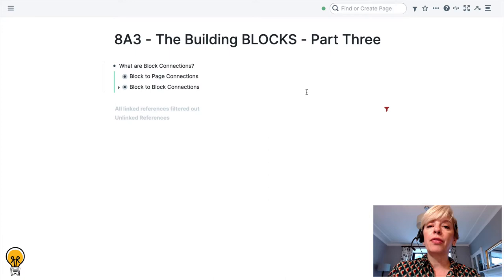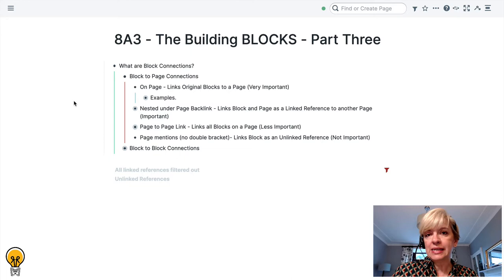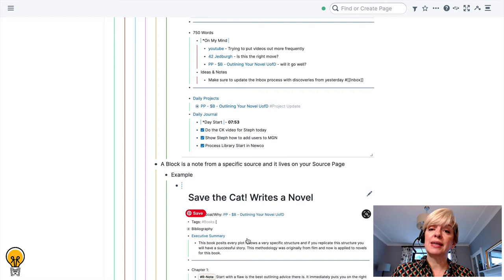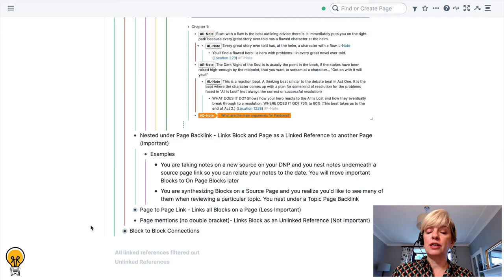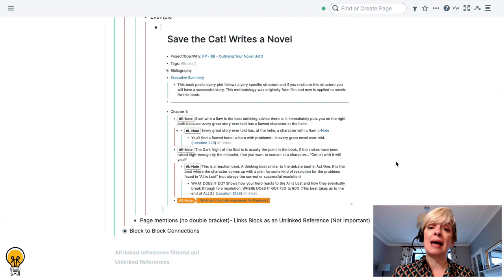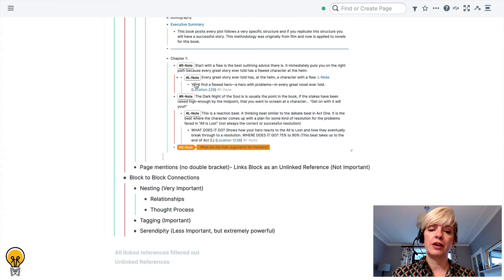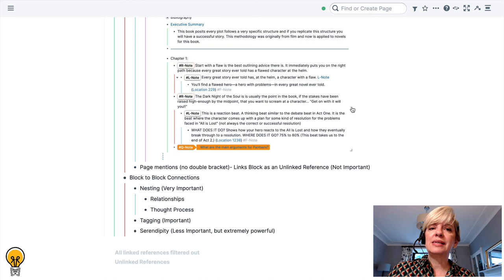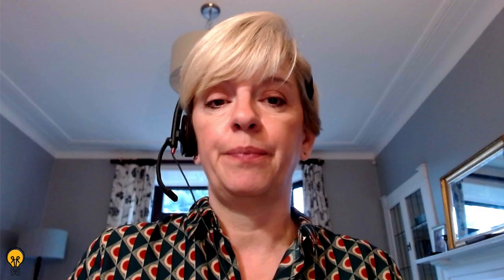Blocks in Roam Research: Part Three - Block Connections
PART TWO  - In this video, we look at how blocks connect - both to pages and to other blocks. We also look at different use cases on how you might wish to connect your blocks based on block value.

Are you struggling with how to collect, curate, synthesize and create while taking notes for your Ph.D., dissertation, or academic thesis? Watch the free Roam for Results videos to help.

Do you use Roam Research and wonder what all the fuss is about BLOCKS? In this four-part miniseries from the Magical Academic Note-Taking Course from Roam for Results. We find out: What makes blocks unique, different from the notes you take in any other format. What are the fundamental differences between pages and notes and why it's important you have a process in place for how you use your pages. Block connections - how do blocks get connected to pages and each other and different use cases for different choices. Block types - why it's important to put some thought into what types of blocks you use in your Roam Research Graph (not all your notes are that smart).